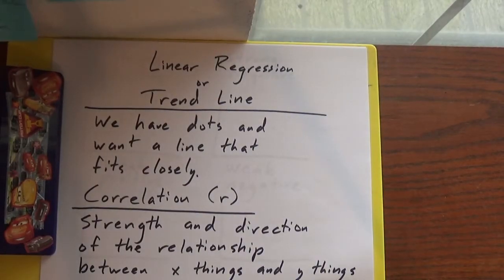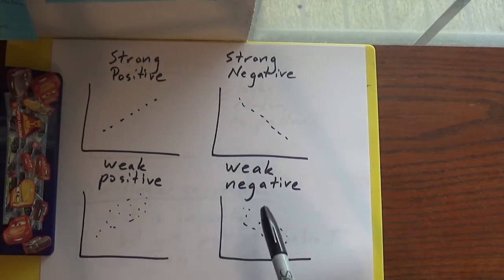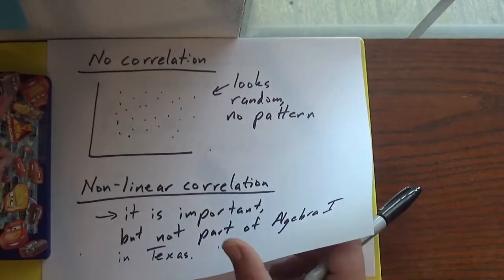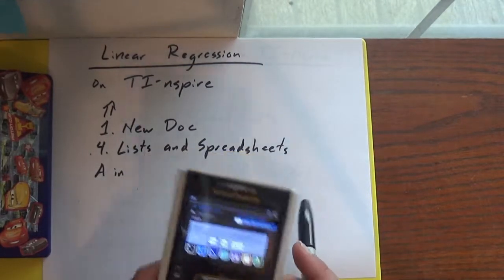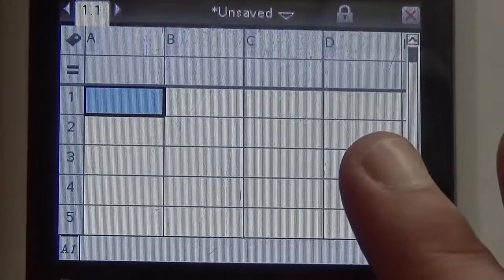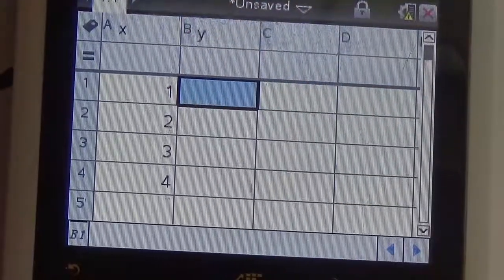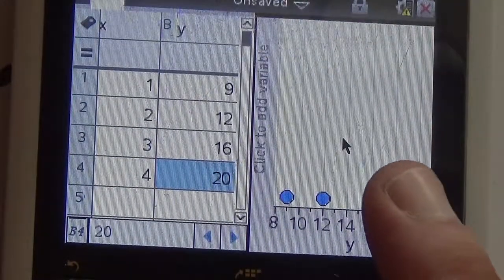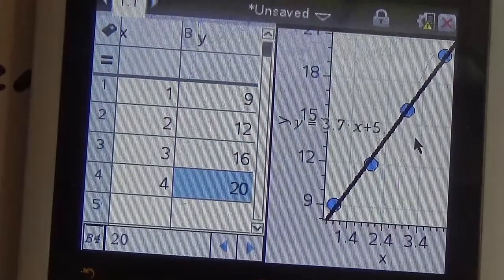Lake Math Linear Regression on TI nSpire